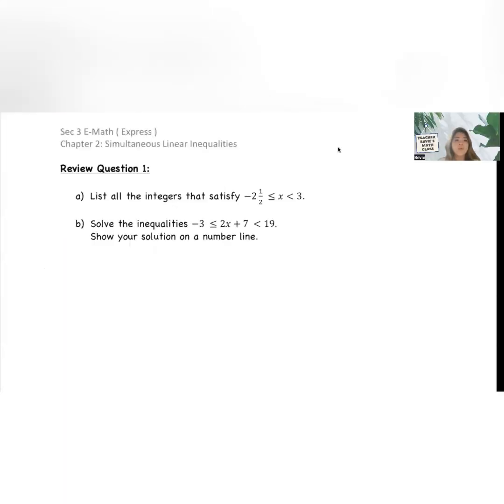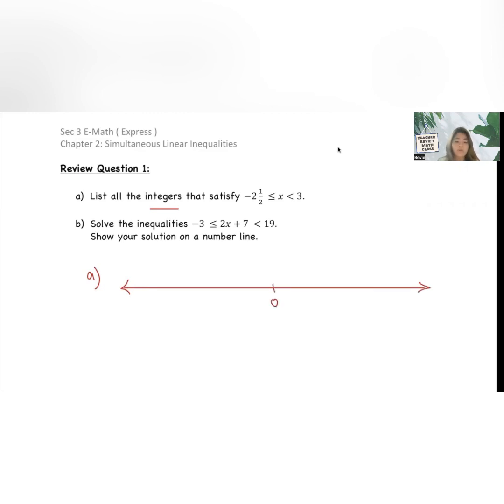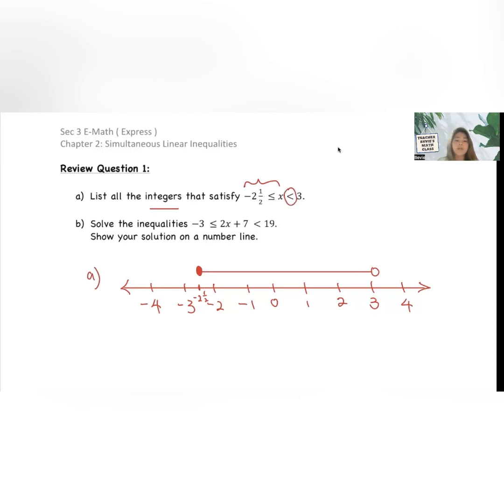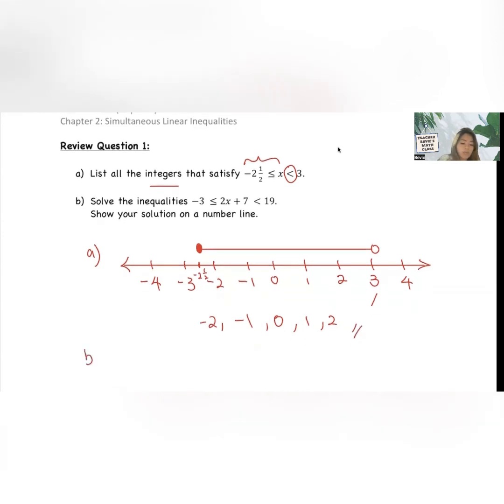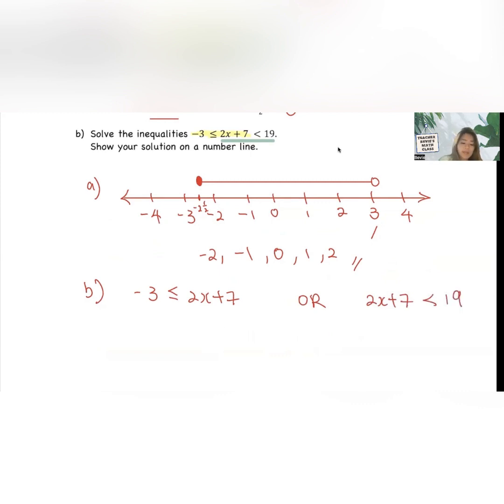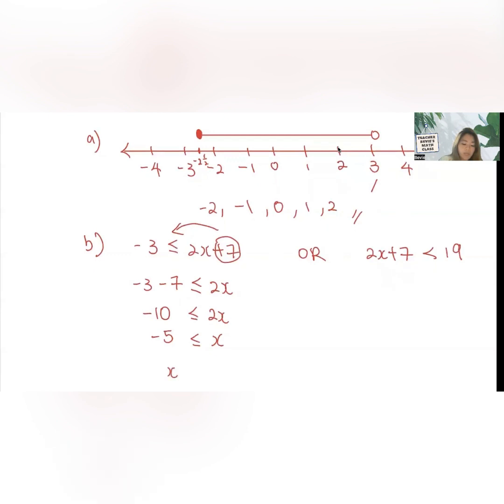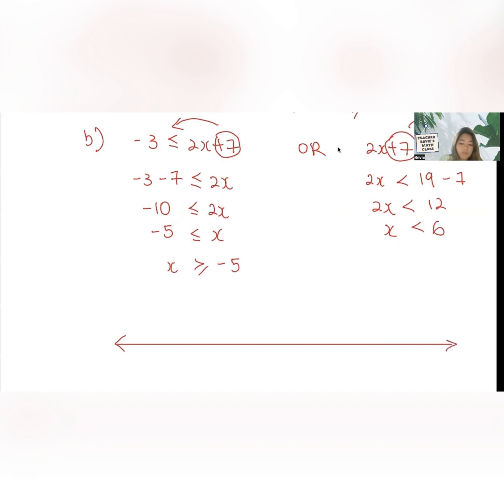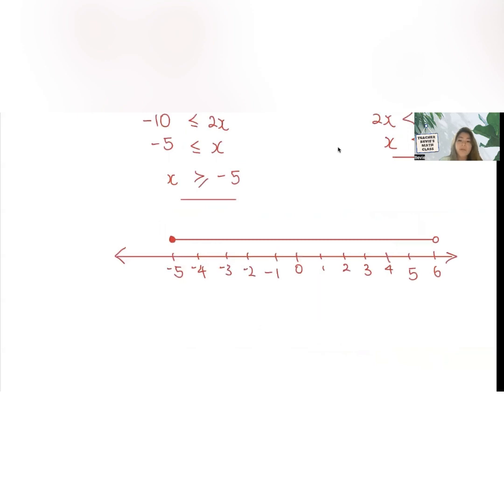Sec 3: Simultaneous Linear Inequalities ( Review Q1 )